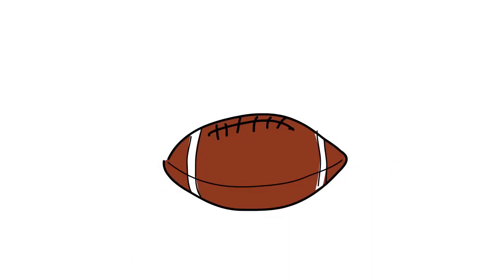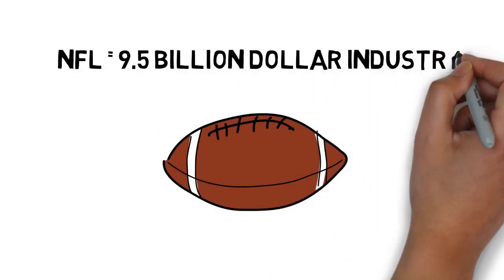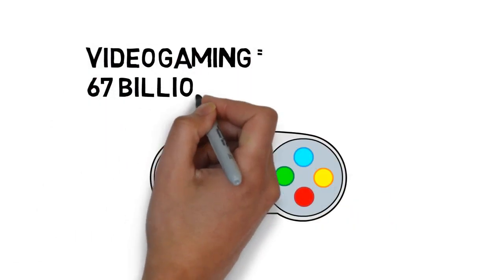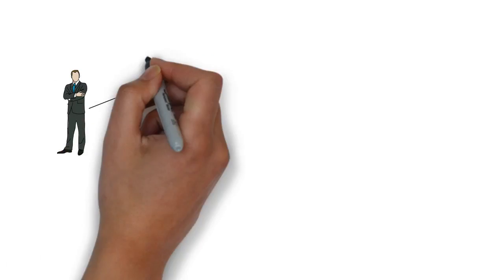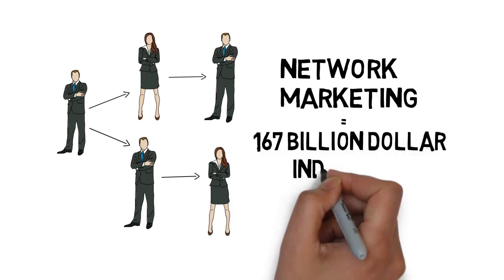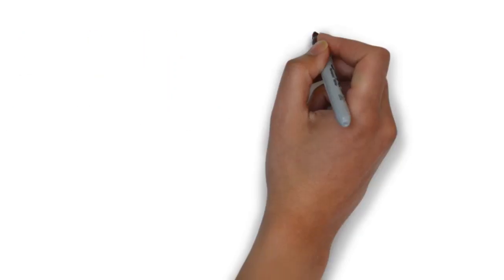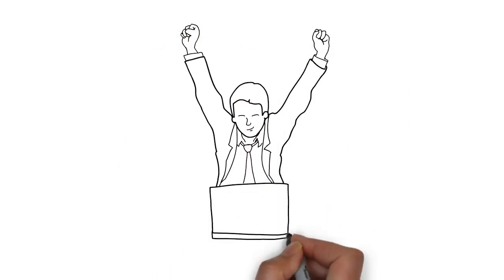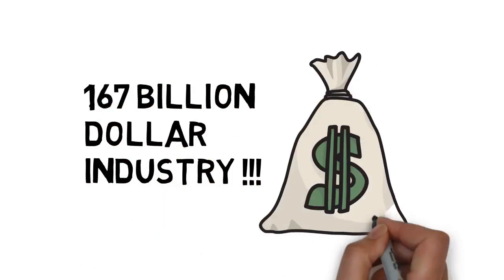Build BELIEF IN THE INDUSTRY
TITLE

Terry Petrovick